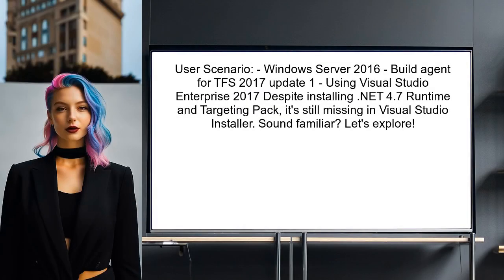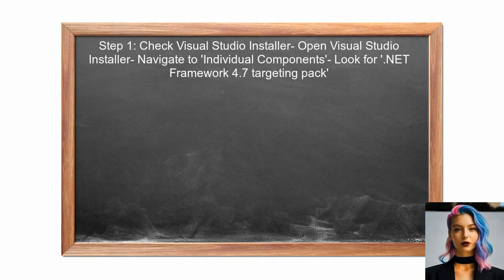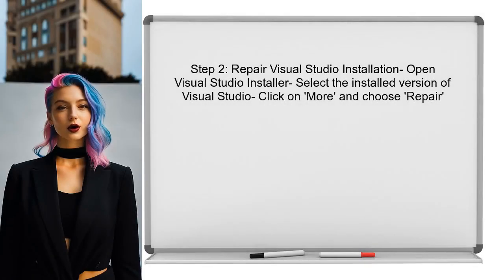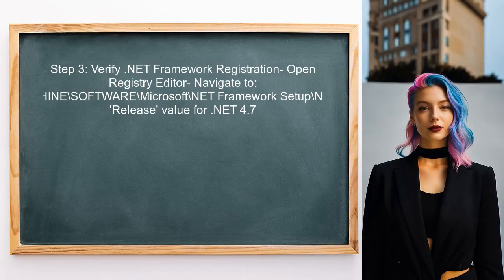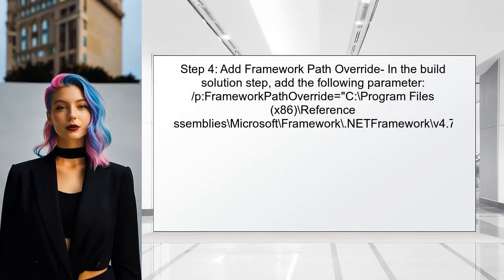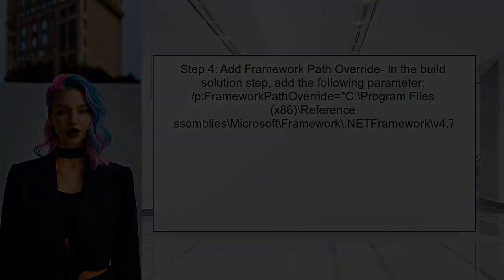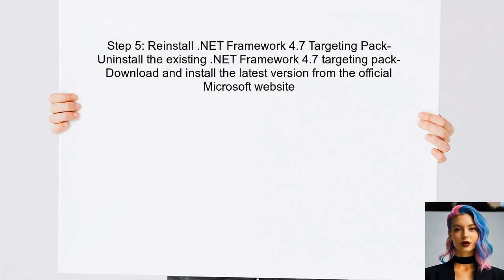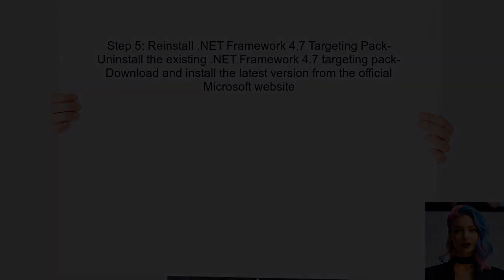Fix: Can't Find .NET Framework 4.7 Targeting Pack in Visual Studio on Windows Server 2016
In this video, we tackle a common issue faced by developers working with Visual Studio on Windows Server 2016: the elusive .NET Framework 4.7 Targeting Pack. If you've been struggling to locate and install this essential component for your projects, you're not alone. Join us as we guide you through the steps to resolve this problem and ensure your development environment is properly configured for .NET Framework 4.7.

Today's Topic: Fix: Can't Find .NET Framework 4.7 Targeting Pack in Visual Studio on Windows Server 2016

Related to: #.netframework4.7, targetingpack, visualstudio, windowsserver2016, fix.netframework, install.netframework, visualstudiotroubleshooting, #.netdevelopment, windowsserversetup, softwareinstallation, programmingtools, #.netsdk, visualstudioconfiguration, servermanagement, developmentenvironment, #.netframeworkissues, softwaredevelopment, windowsserver2016setup, visualstudiotips, #.netframeworkinstallationguide